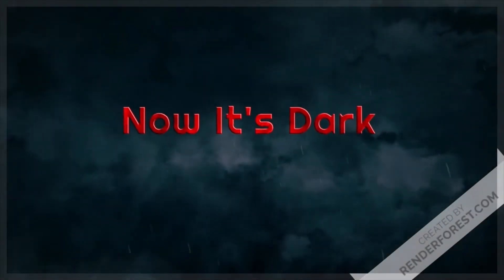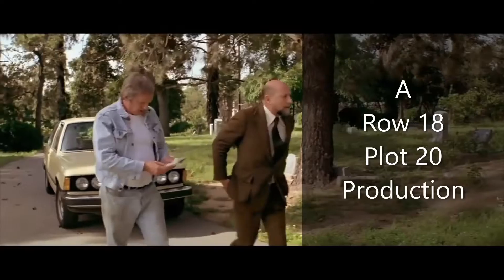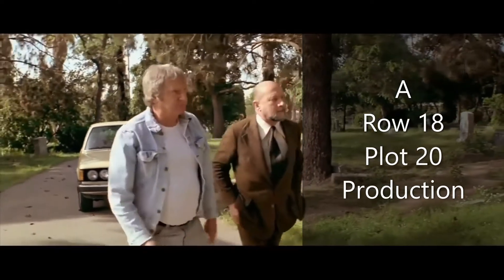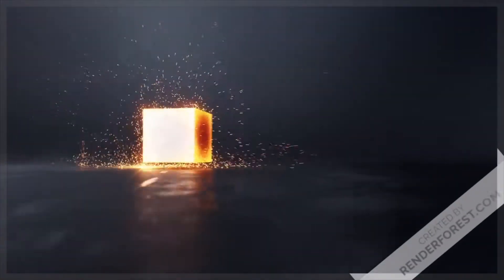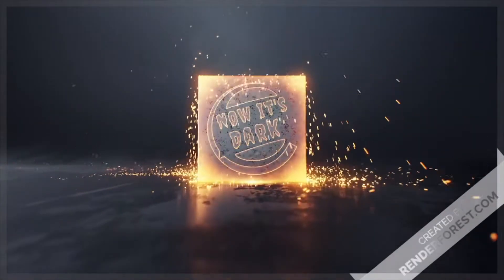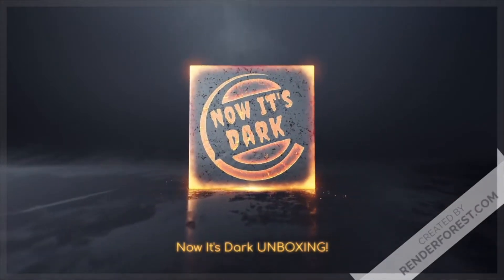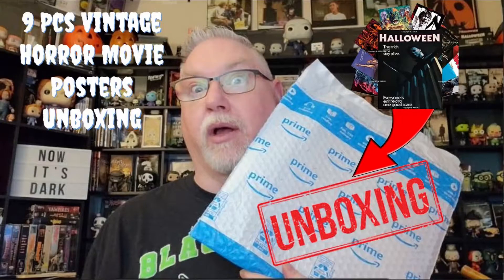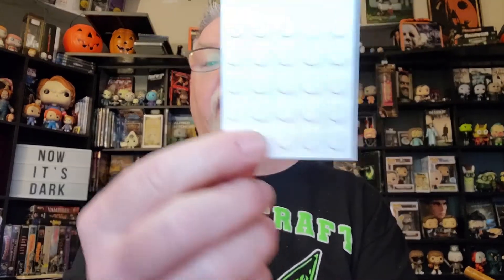Amazon 9 pc Horror Movie Poster Haul Unboxing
Cameo : $5 off your first Cameo. Check it out to connect with your favorite celebrity today. Let's go!